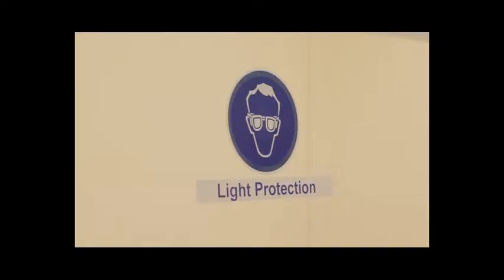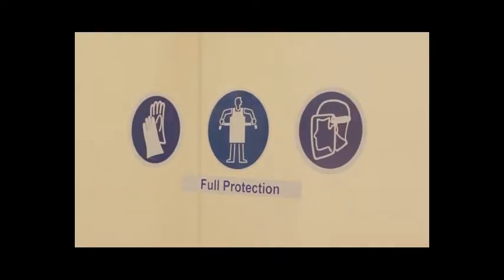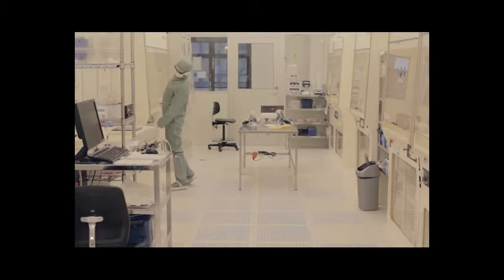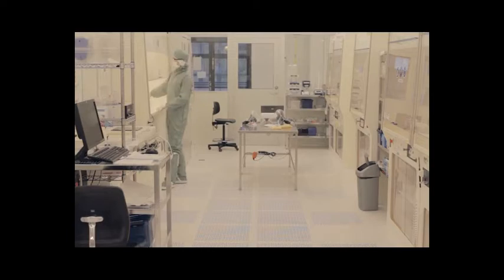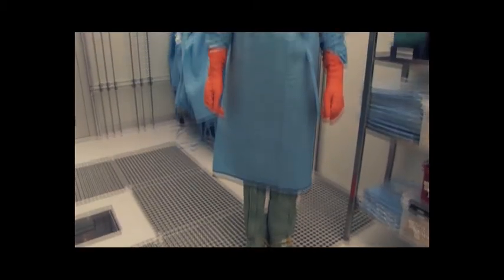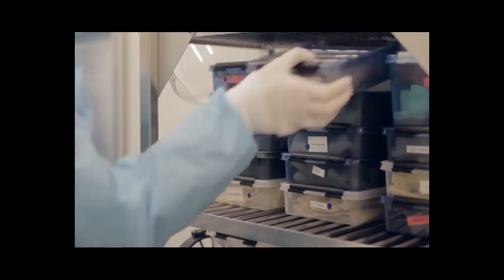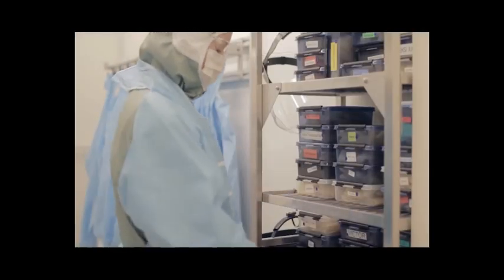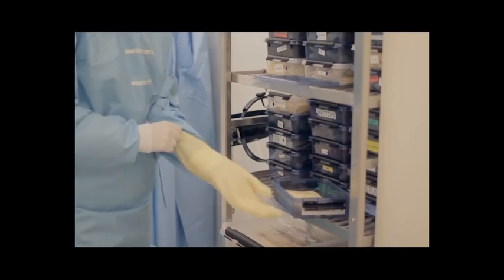4 Face Shields